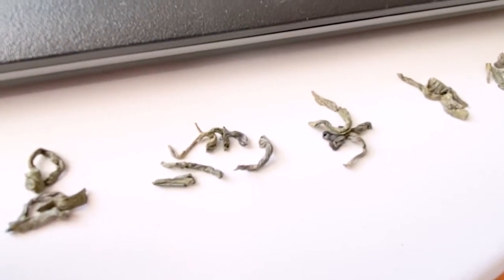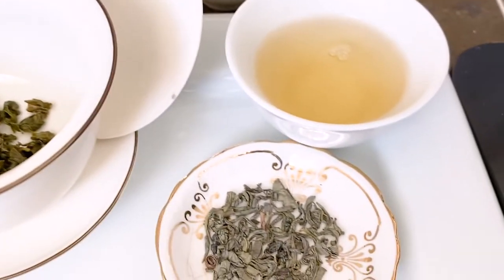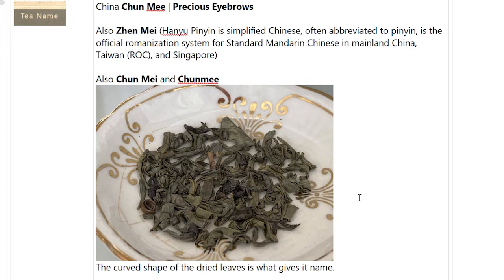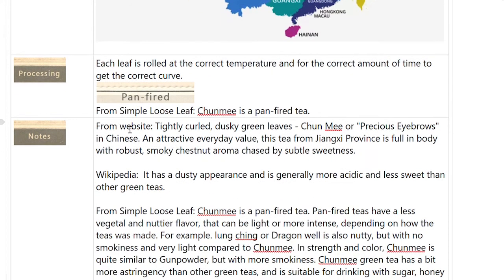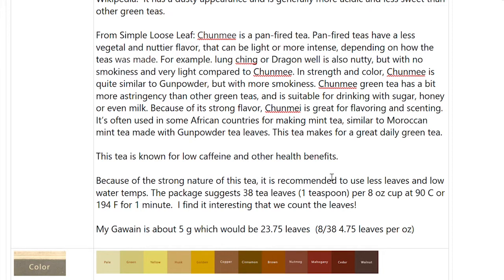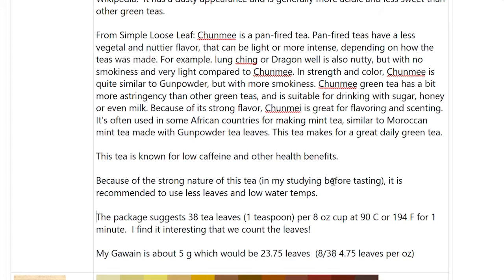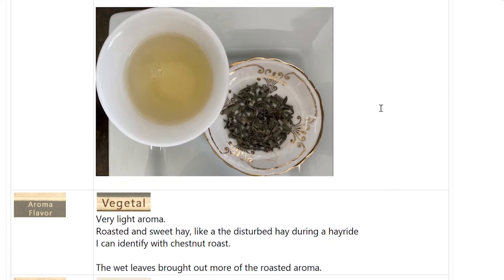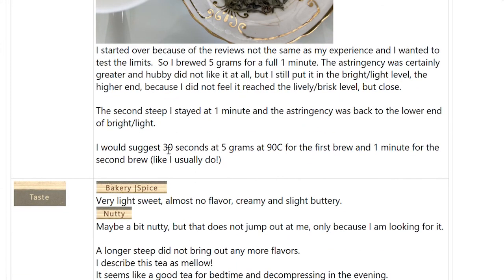China Chun Mee by TeaGschwendner